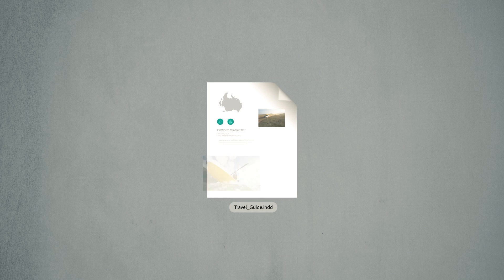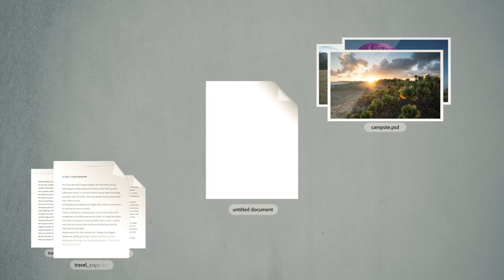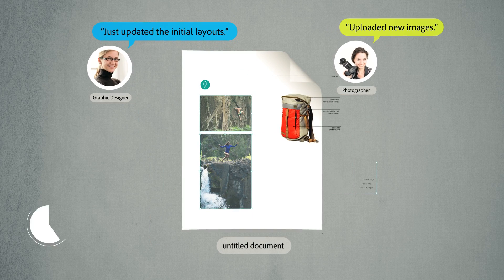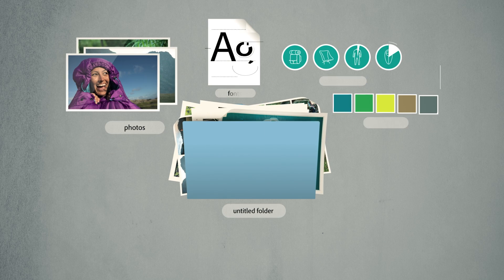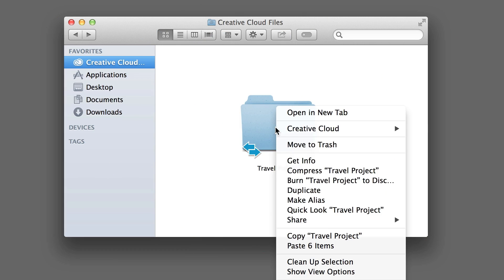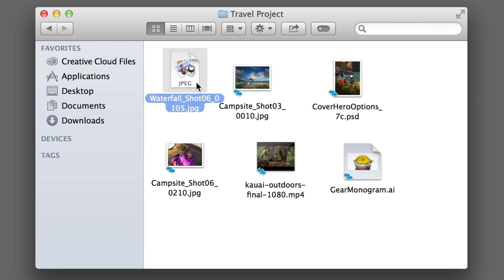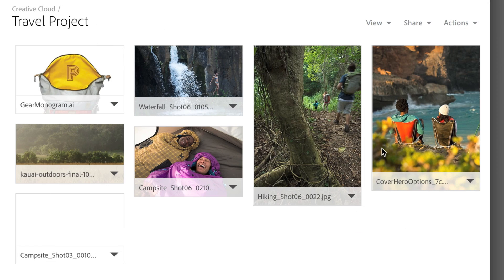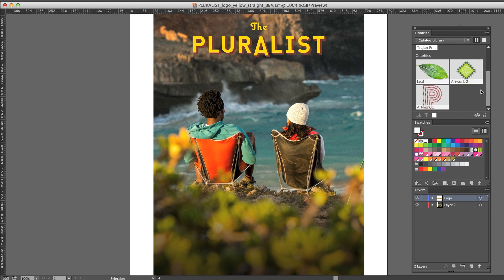Collaborating with Creative Cloud for teams | Adobe Creative Cloud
Find out how Creative Cloud for teams can help solve collaboration challenges across creative teams. An introduction and demonstration of Creative Cloud libraries, asset sharing and version control across the creative workflow.